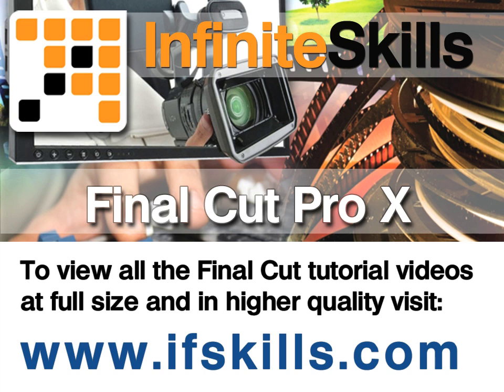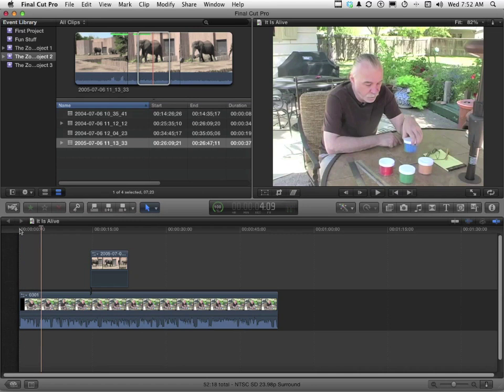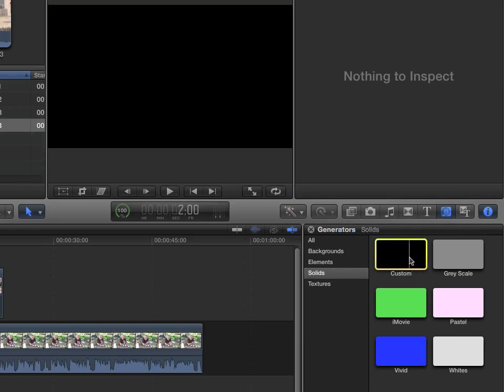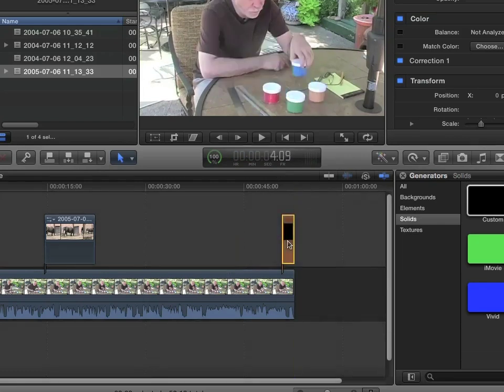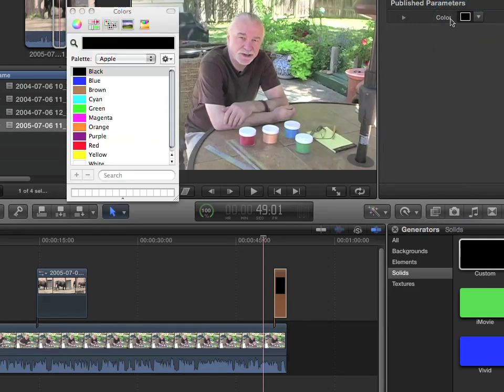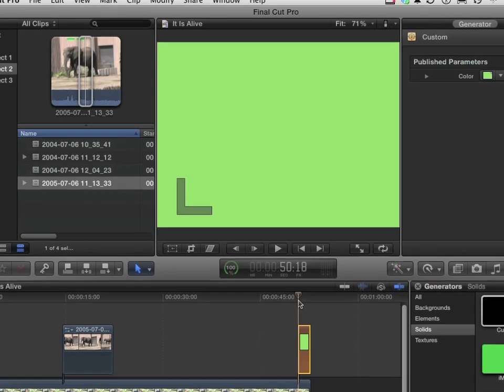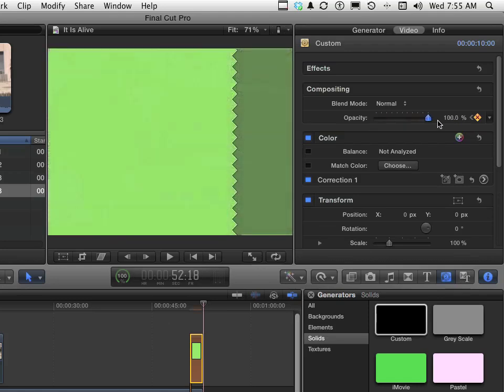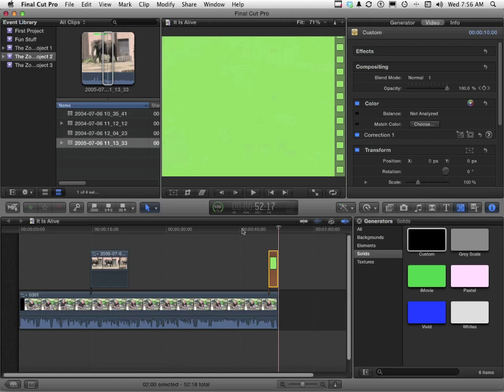Apple Final Cut Pro X Tutorial - How to Control Opacity with Keyframes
This tutorial narrated by Andy Anderson shows how to control opacity settings using keyframes in the newest version of Final Cut. YouTube